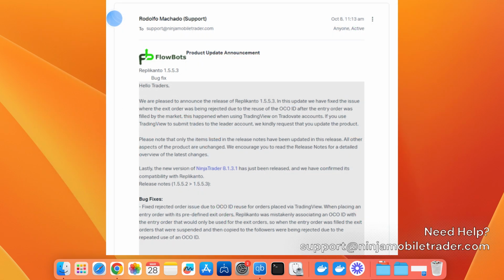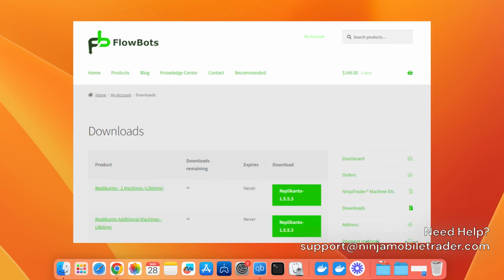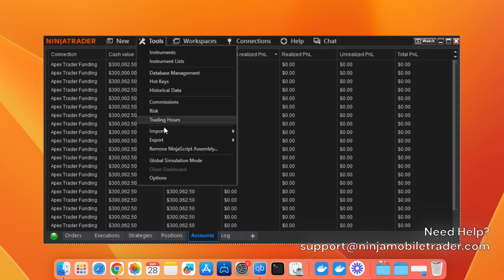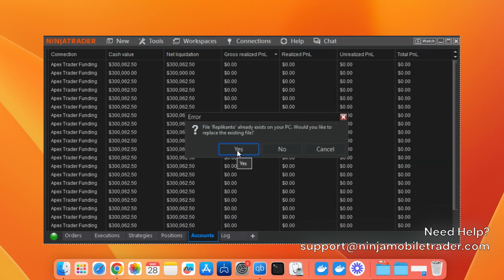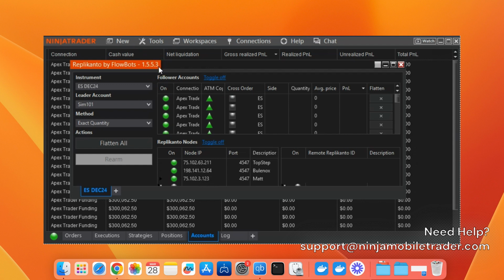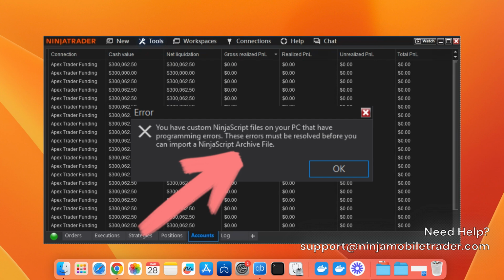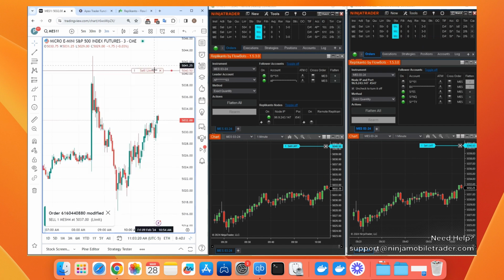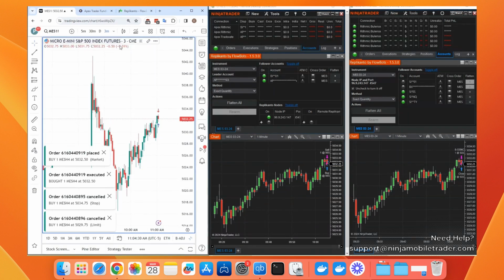Replikanto Update: Copy Multiple Prop Accounts | NinjaTrader & TradingView Tutorial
This is the new update to the trade copier for trading multiple accounts across multiple prop firms with TradingView. Copy trade multiple Tradovate and Rithmic prop accounts with TradingView and NinjaTrader using Replikanto.

Boxcar Trading is the Best Prop Firm for Futures with Fastest Payouts

Ninja Mobile Trader VPS is independent hosting infrastructure and is not affiliated with, sponsored by, endorsed by, or tied to any trading software platform, brokerage, data provider, exchange, or funded trader program. Third-party names are used only to describe software or service compatibility.

No NinjaTrader company has any affiliation with the owner, developer, or provider of the products or services described herein, or any interest, ownership or otherwise, in any such product or service, or endorses, recommends or approves any such product or service.